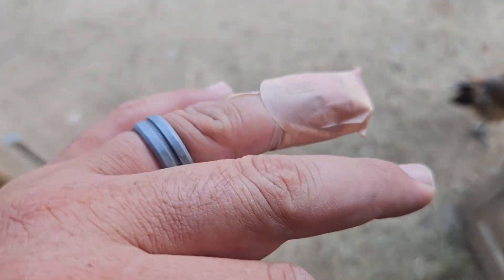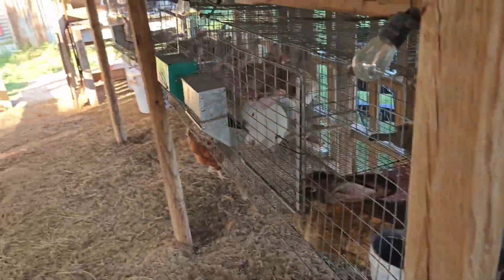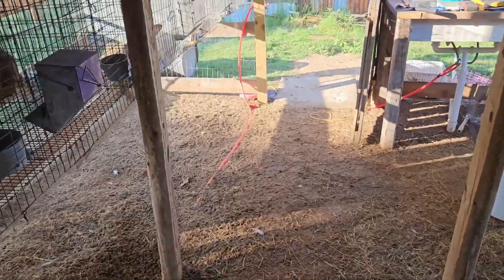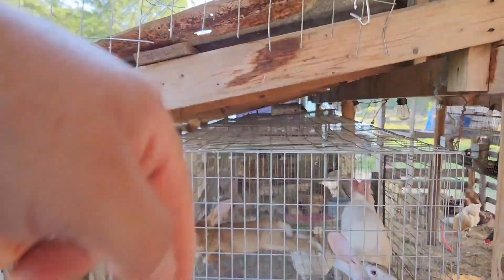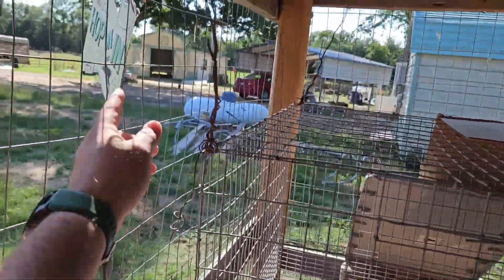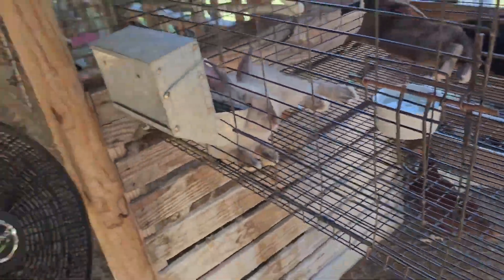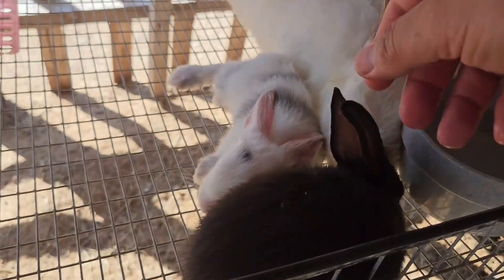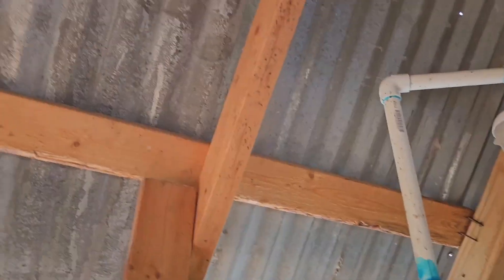Rabbit Barn UPGRADE!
We are adding electricity to the rabbit barn. Texas is HOT we need to help these rabbits cool down by adding fans.